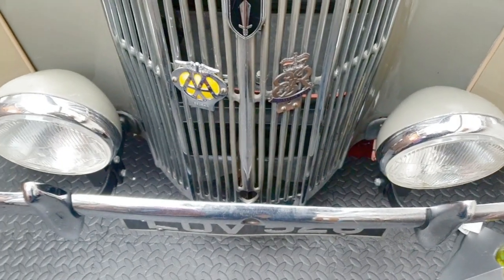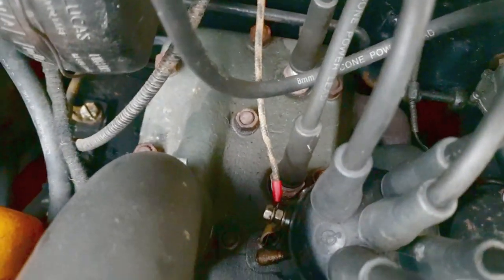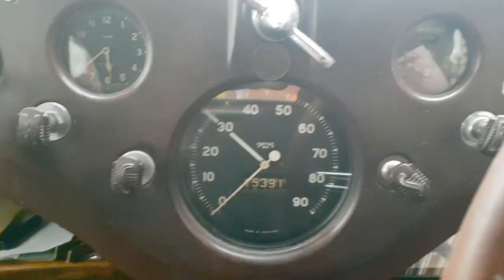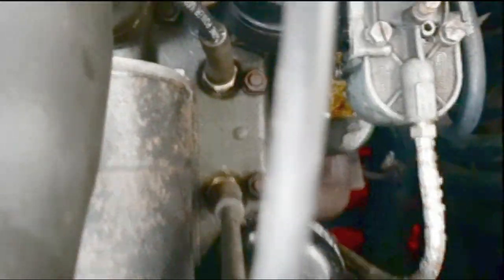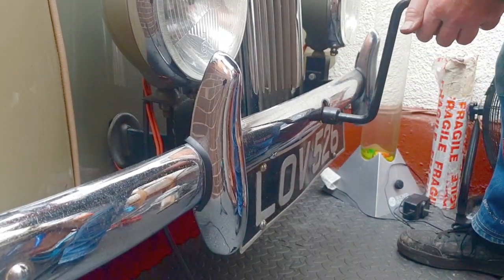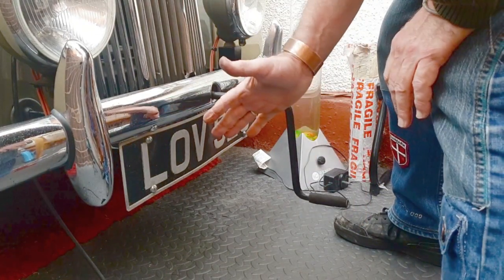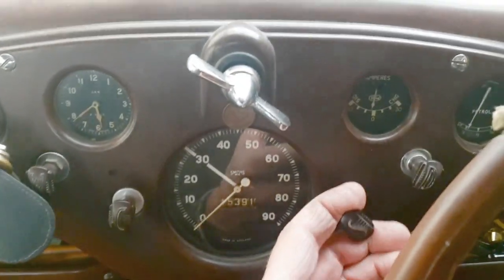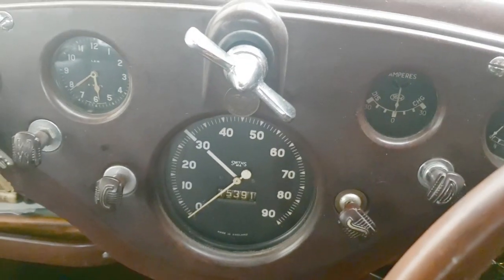HOW MANY CUPS OF TEA.. BEFORE SHE STARTS IN 2023. ?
The first start is always the hardest.
Sit back and enjoy the struggle...